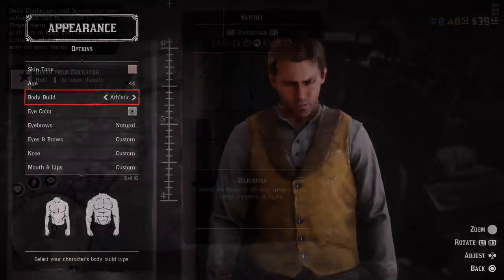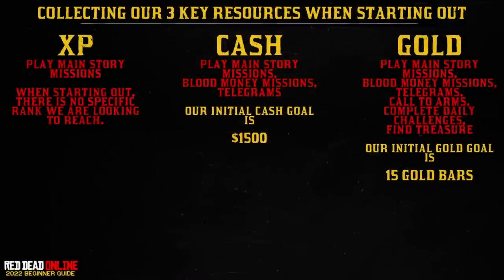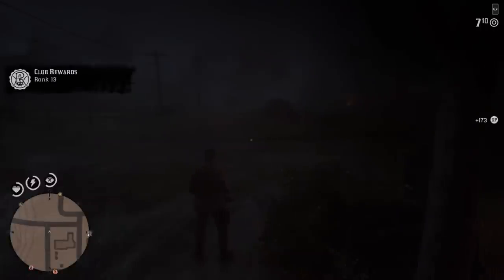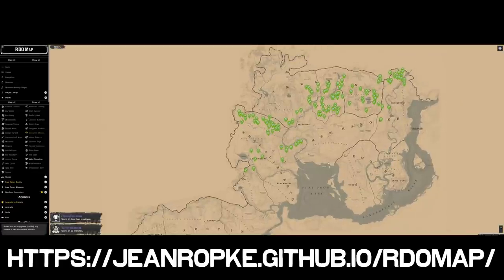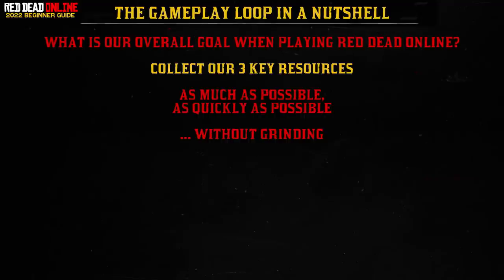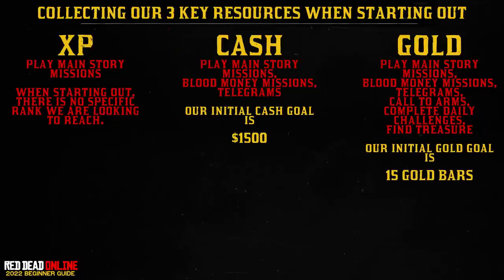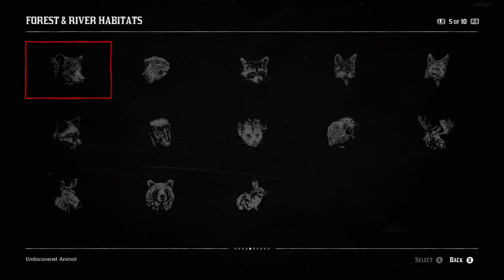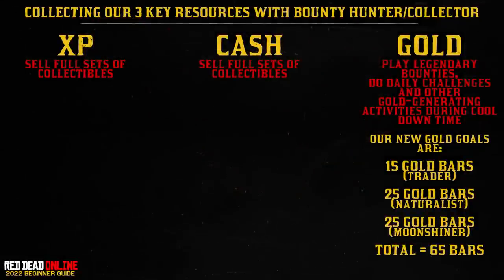Red Dead Redemption 2 Online - 2022 Beginner Guide! Getting Started + How To Get Gold XP and Cash!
Red Dead Redemption 2 Online - 2022 Beginner Guide! Getting Started + How To Get Gold XP and Cash Quick and Easy!

Updated Guides for all 3 OG Roles are now complete, please check them out!

*Look Forward to Updated 2022 Versions of Trader and Collector Guides Coming SOON!!*

Timestamps:

0:00 Introduction and Quick Overview
2:24 Our Overall Goal and Explaining the 3 Key Resources (XP, Cash and Gold)
4:40 Our Initial Goal - How Much Gold/XP/Cash Do You Need When Starting Out + How To Get Them
8:26 Focusing in on Gold - What is the Exact Math Behind Gold Payouts? Maximizing Your Gold Payout When Completing A Mission
10:21 Daily Challenges - The Gold Payouts & Multipliers Explained
12:01 Even More Methods of Collecting Gold!
13:46 Buying Our First Role - The Bounty Hunter! Why You Should Buy It First & A Quick Overview of the Role for Beginners
15:28 The Legendary Bounties & Collecting More Gold to Unlock our Second Role
17:12 Buying Our Second Role - The Collector! Why You Should Buy It SECOND & A Quick Overview of the Role for Beginners
19:05 Revisiting Our Overall Goal - We Can Now EASILY Collect Our 3 Key Resources!
20:27 So, What Next? A Brief Overview of the Trader Role
21:28 A Brief Overview of the Naturalist Role
23:06 A Brief Overview of the Moonshiner Role
24:25 It It Worth Spending Any Real Money on Red Dead Online?
25:42 Outro, Mad Love To All The Subscribers, Teasing The Future

Red Dead Online has evolved and changed greatly over its 3+ years of existence. As a result, just jumping into the game blind could prove difficult for many new players. There are a TON of things to do: icons are littered across the map, text of some kind will pop up on your screen every 10 seconds, and there's about 50 different menus, submenus and modes to play at any given time.

As long as I've been covering this game here on the channel, I've been consistently bombarded with questions from confused, new players looking to jump into the game for the first time. What should I do first? How do I get some cash and gold quickly? What's the best role to start with? Should I spend real money on gold?

I like to make things simple here on the channel, so I think the time is right to answer all of those questions in the form of a single video. I created a new character, experienced first hand what it's like to get started with Red Dead Online in 2022, and wrote this video to help others do the same. We establish a simple, initial goal and work toward that goal, filtering out all of the crap that doesn't matter when just getting started.

While working towards that initial goal, we can learn the basics of the game naturally. I explain the basics behind cash, gold and XP, and then really narrow in on gold, the most important and difficult to find resource. Then, it comes time to purchase our first roles. I recommend Bounty Hunter and Collector specifically, for reasons explained in the video. With those roles under your belt, you have access to easy XP, Cash and Gold, and at that point, the game REALLY opens up, and you're much more free to do whatever you want. To close, I give a brief overview of the remaining three roles: the Trader, the Naturalist and the Moonshiner!

I hope this video helps anyone out there looking to get started with Red Dead Online. It's a wonderful game, but definitely confusing if you're just jumping in blind for the first time.